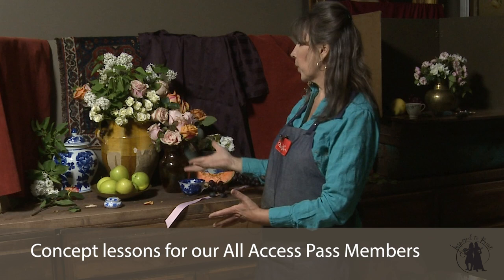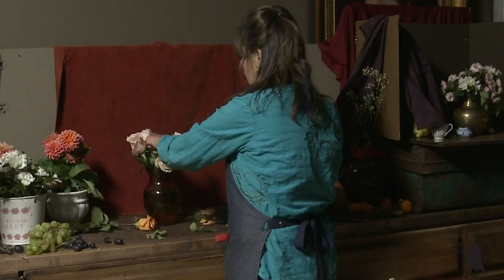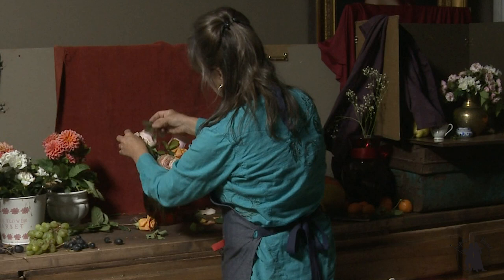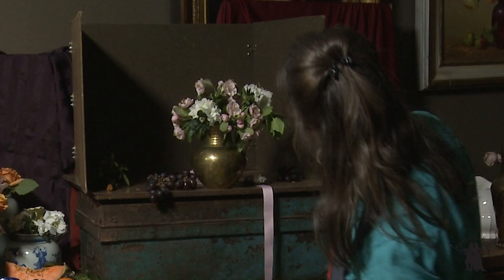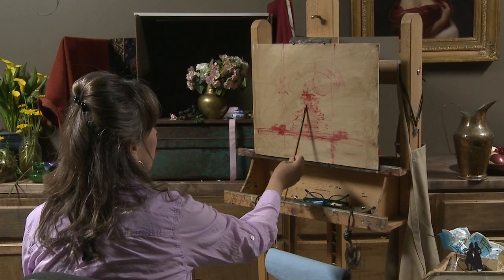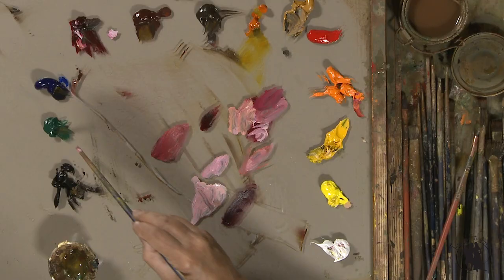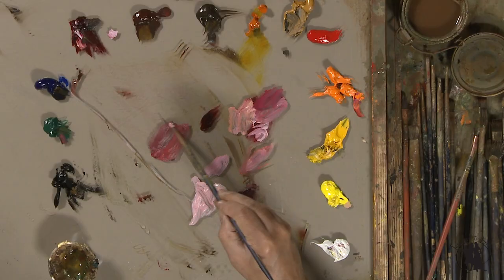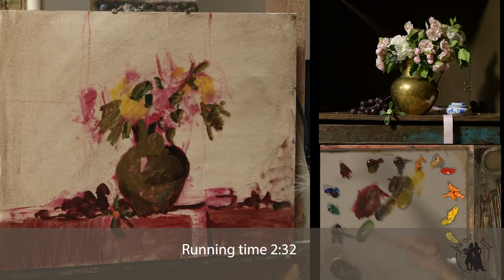Preview Painting Crabapples and Brass with Elizabeth Robbins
A short preview from a full length art video with Elizabeth Robbins.   In her concept lesson she walks you through her thought process on composition and how she sets up her still life.  In the full length lesson she then shows you step by step how to paint crabapple blossoms, azaleas and a brass pot.  Inspired to Paint is an online art mentorship site with Elizabeth and Shanna Kunz.  Over 100 tutorials to help you along your journey of becoming a better artist.  Join for free and start watching two full length lessons on still life and landscape painting.  Join as an All Access Pass Member and enjoy all that we have to offer.   Group critiques, Art History, Business tips for the Artist, Product Reviews, Concept Lessons and so much more.